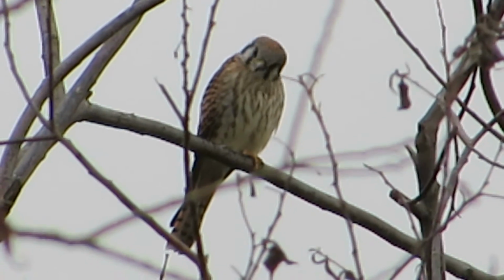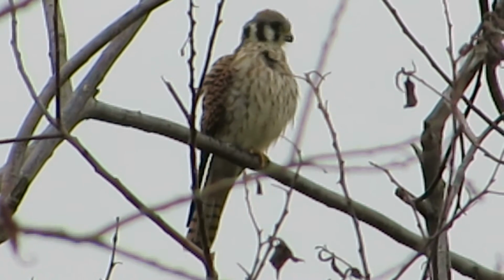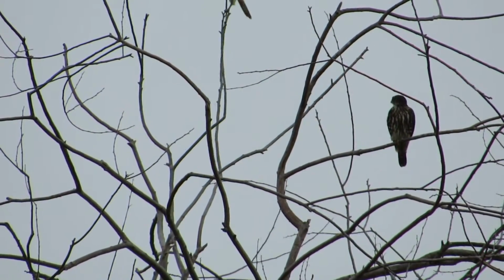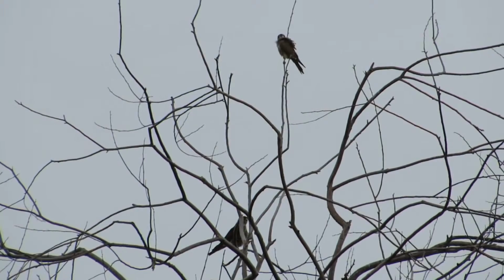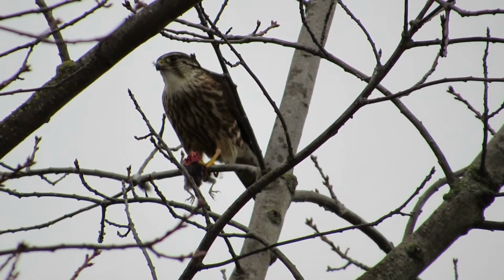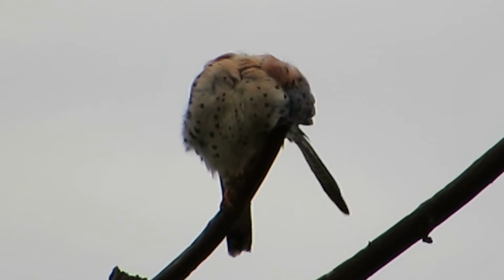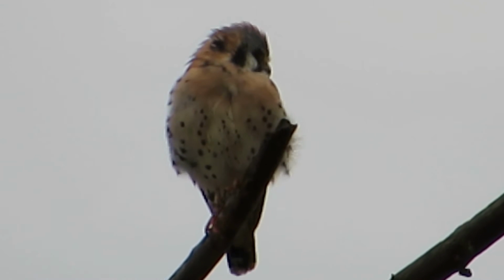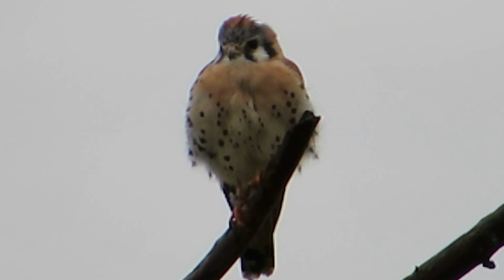RHM Kestrel Pair & Merlin Falcon Playing @ Kent, Wa